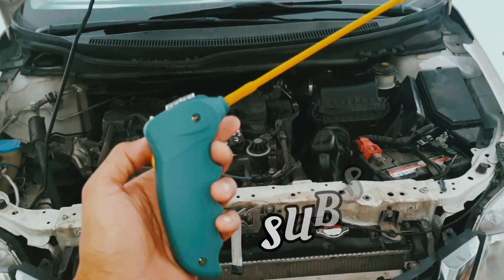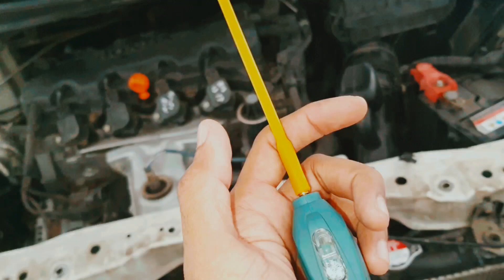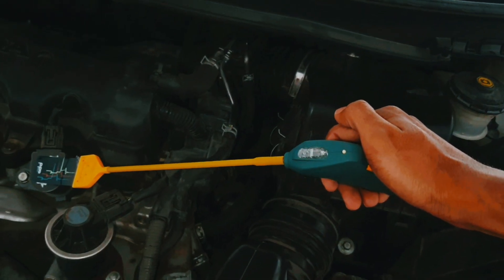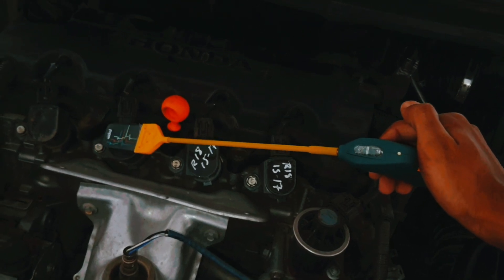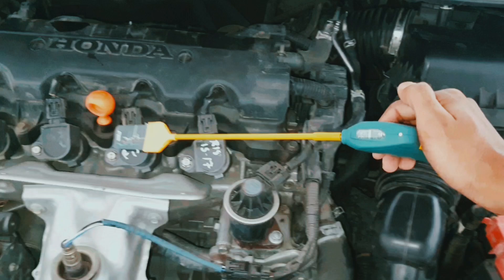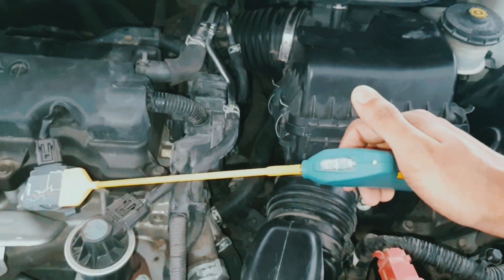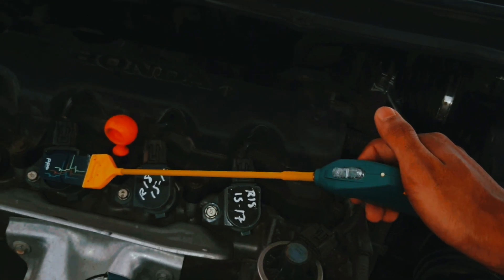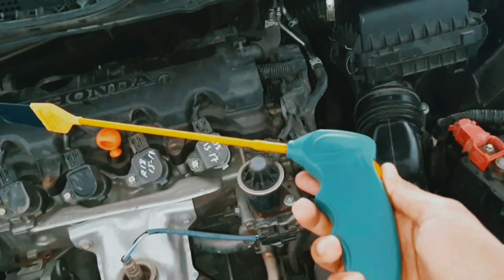How to test ignition coil without remove coil.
how to test 3 pin ignition coil with multimeter
how to test 3 wire ignition coil
how to test ignition coil 4 pin with multimeter
how to test 4 wire ignition coil with multimeter
how to test 4 pin ignition coil
how to test jeep 4.0 ignition coil
how to test toyota 4 pin ignition coil with multimeter
how to test 4 pin ignition coil with multimeter
how to test a 4 pin ignition coil
how to test a 6v ignition coil